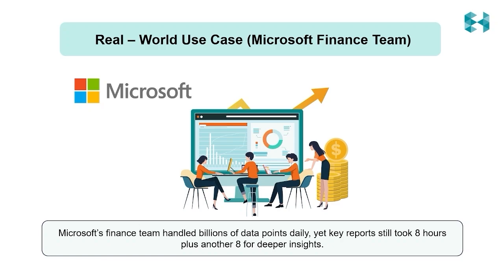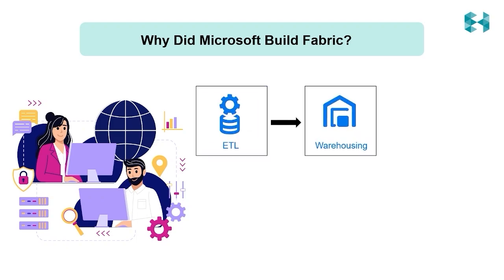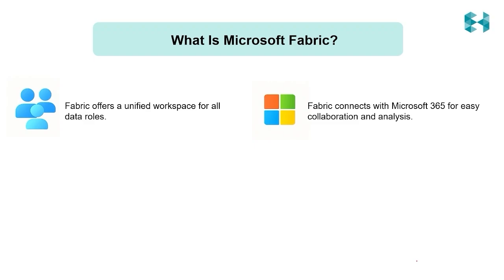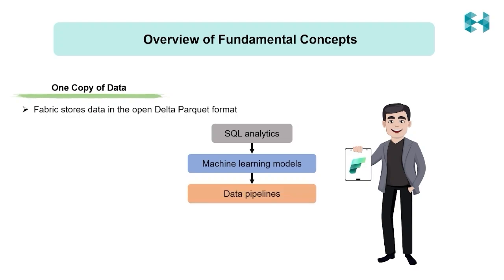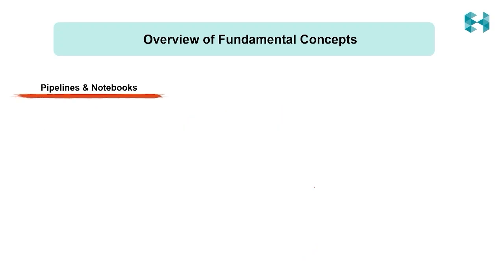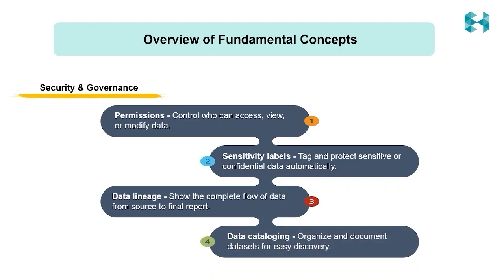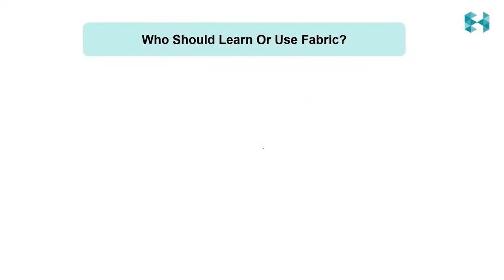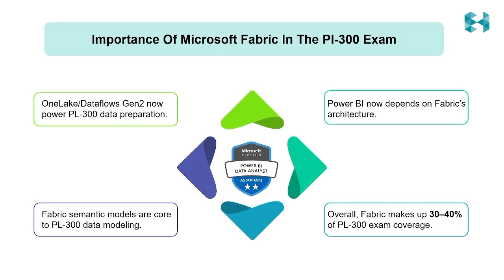What is Microsoft Fabric? Real Case Study + Core Concepts Explained | EduHubSpot Knowledge Series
Welcome to EduHubSpot’s Knowledge Series!

In this video, we break down Microsoft Fabric using a real-world Microsoft case study and explain how this new unified analytics platform is transforming the world of Power BI, data engineering, AI, and PL-300.

If you’ve been wondering:
• Is Microsoft Fabric replacing Power BI?
• Do you need to learn Fabric now?
• How does OneLake actually work?
• How big is this change for the Microsoft Data ecosystem?
…then this is THE video you must watch.

✔ Why Microsoft built Fabric (real Microsoft Finance example)
✔ What is Microsoft Fabric & why it’s a game-changer
✔ OneLake architecture and Delta Parquet
✔ How Fabric integrates with Power BI
✔ Workloads: Data Engineering, Data Factory, Science, Real-Time,    Warehousing, Power BI
✔ Shortcuts, governance, Purview, security
✔ Role-based benefits (Analysts, Engineers, Scientists, Business Users)
✔ Importance of Fabric in PL-300 exam (30–40% influence)
✔ Why Fabric is essential for AI-powered analytics

EduHubSpot’s AI-Powered Analytics with Power BI Program
Learn Microsoft Fabric + Power BI + AI + Copilot with practical, job-ready projects.

Become ready for top data roles with structured guidance.

About the EduHubSpot Knowledge Series :
This video is part of EduHubSpot Knowledge Series, where we simplify advanced technical topics with crystal-clear explanations and real-world examples.

Have Questions?
Drop your comments!
Tell us which topic you want next:
Microsoft Fabric, Power BI, Data Engineering, AI, Copilot, PL-300, or anything else.